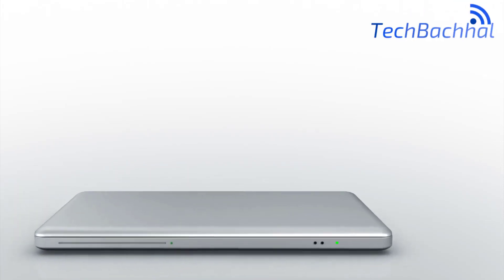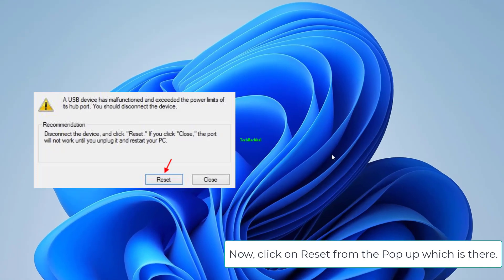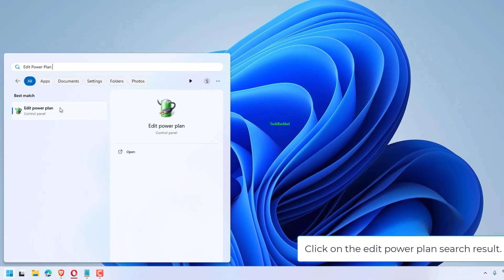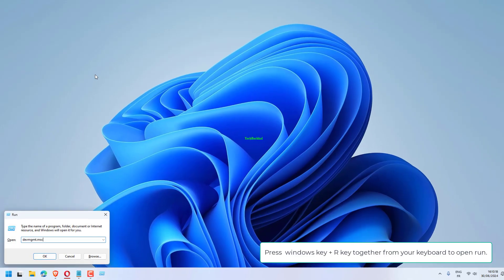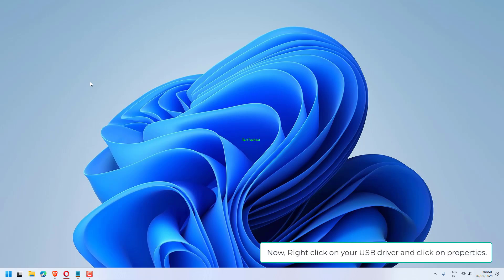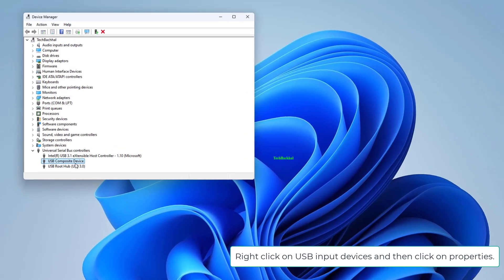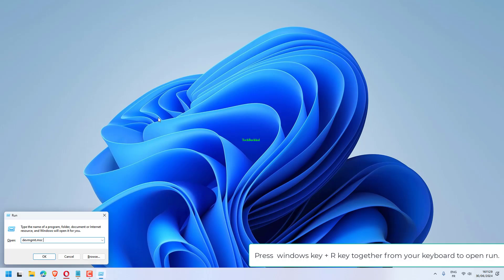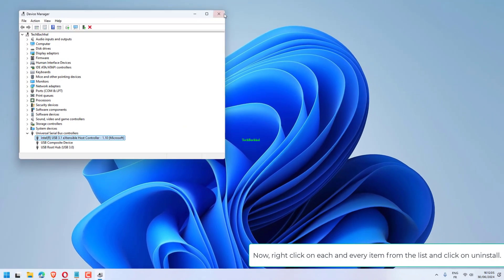Power Surge on USB Port in Windows 11- 4 Fix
In this video, we address the issue of "Power Surge on USB Port" in Windows 11. This problem often arises due to faulty USB devices, outdated drivers, or power management settings. Understanding why this error occurs is crucial for effective troubleshooting. Watch this video for a detailed explanation and solutions to resolve this USB power surge issue.

00:00 Intro
00:10 Unplug all USB Devices and Click on Reset
00:29 Disable selective suspend settings
00:56 Uncheck Power saving Option in USB
01:49 Reinstall all USB Drivers in Device Manger
02:15 Outro